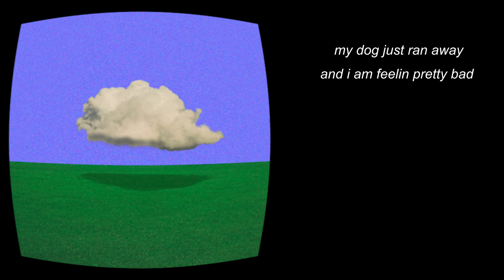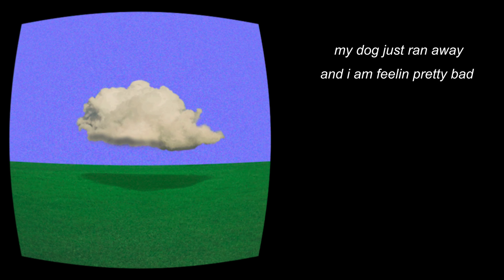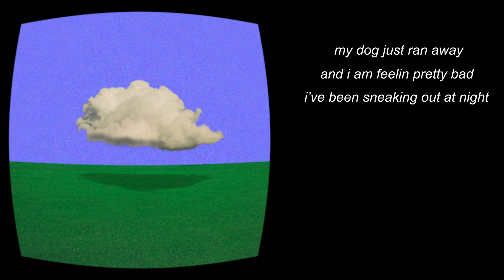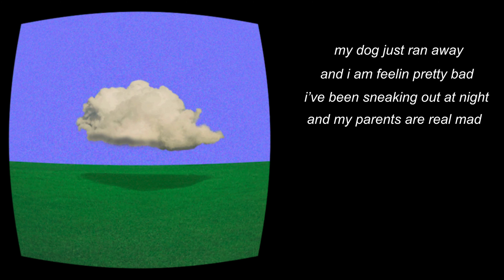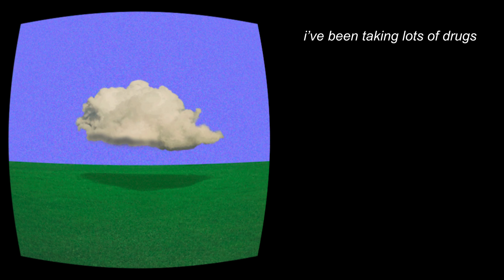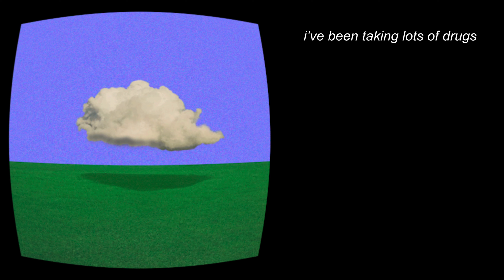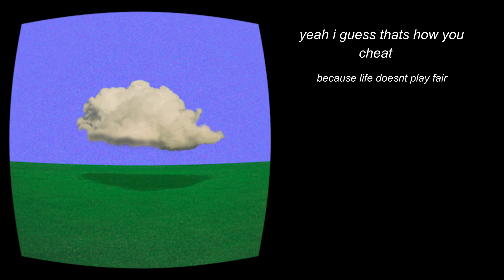alex g - nintendo 64 extended version (lyrics)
cant sleep